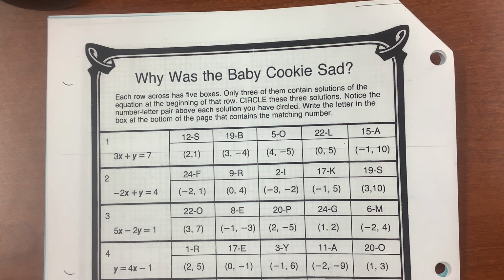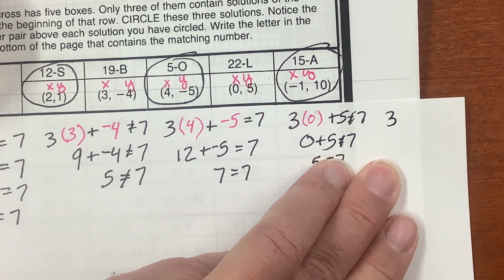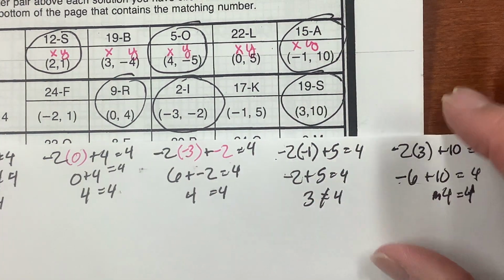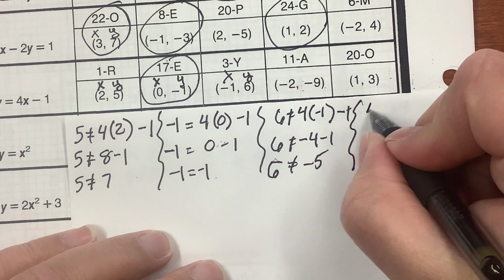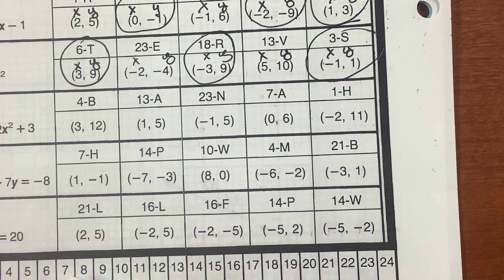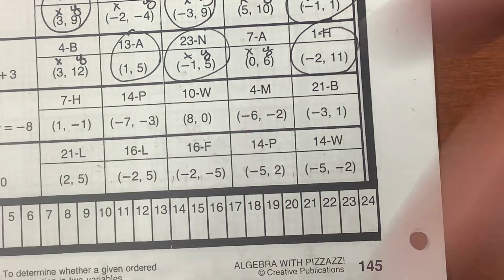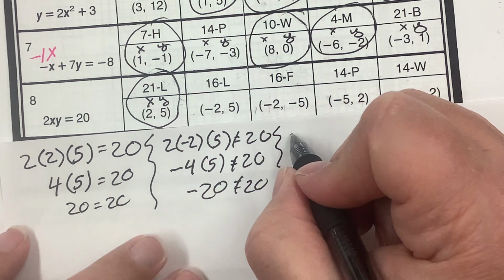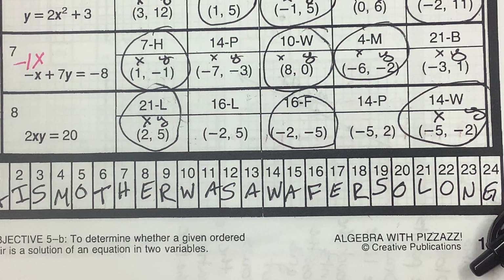Review Ch4 p 145 is an ordered pair a solution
Use substitution to check to see if an ordered pair (x, y)  is a solution to an equation.